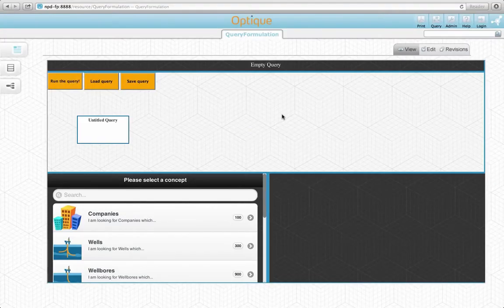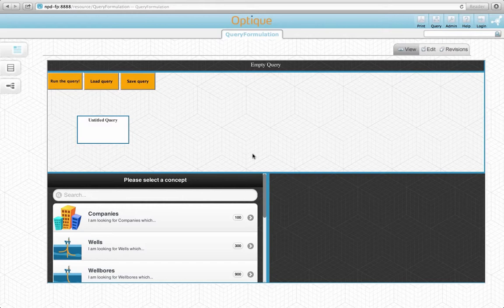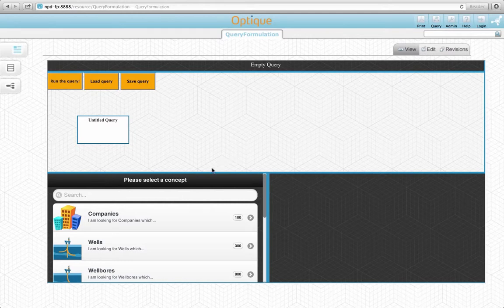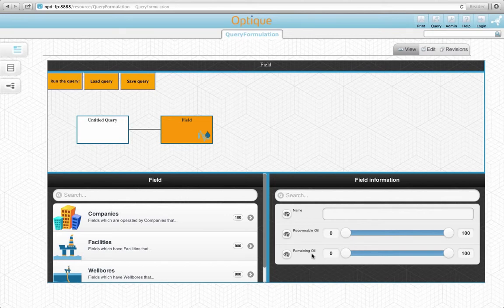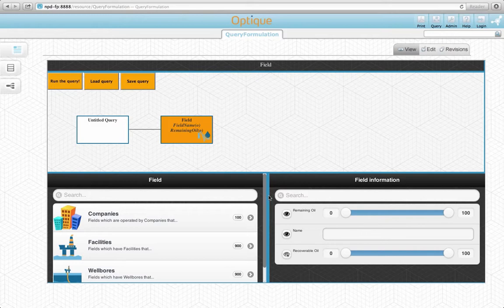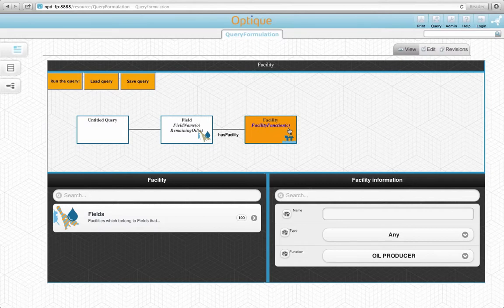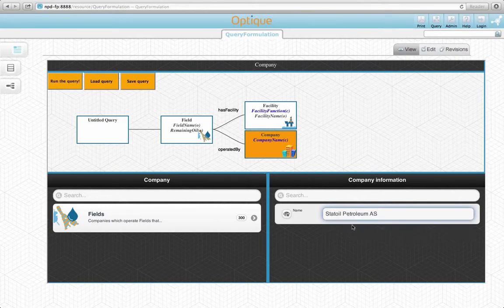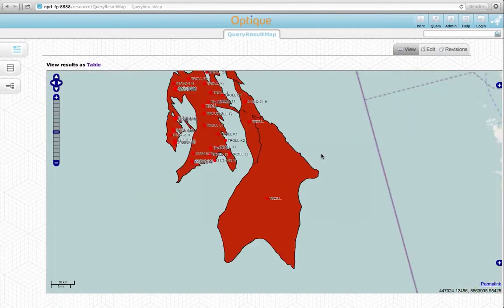Optique 1.0: Visual Query Formulation (OptiqueVQS)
An ontology-based visual query system for Big Data as a part of Optique system.

Soylu, Ahmet; Giese, Martin; Jimenez-Ruiz, Ernesto; Kharlamov, Evgeny; Zheleznyakov, Dmitriy; Horrocks, Ian (2013): OptiqueVQS - Towards an Ontology-based Visual Query System for Big Data. In: Proceedings of the International Conference on Management of Emergent Digital EcoSystems (MEDES 2013), ACM, Luxemburg, 2013.